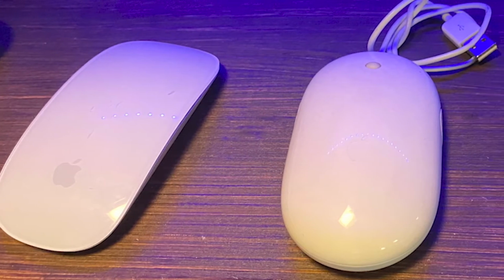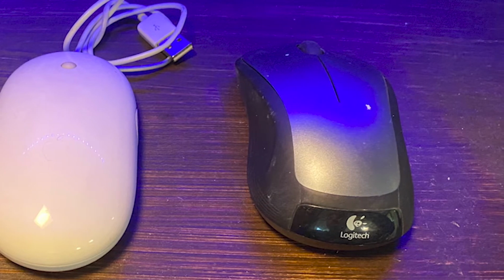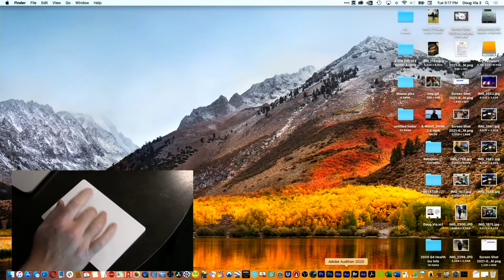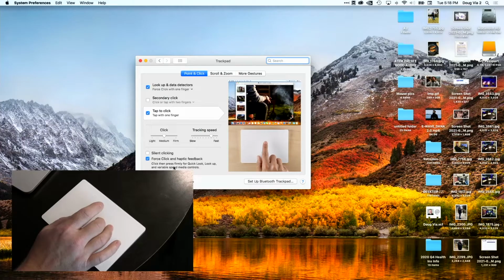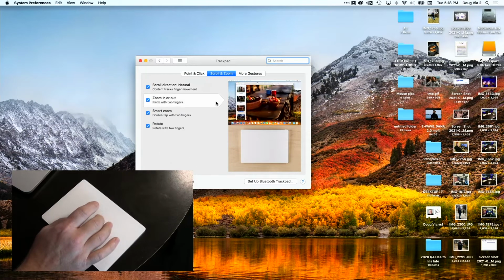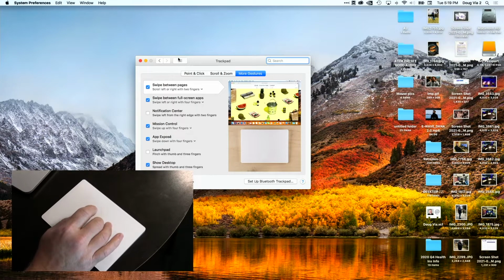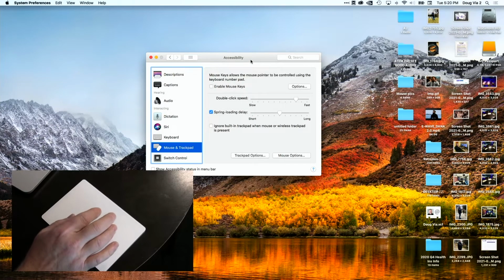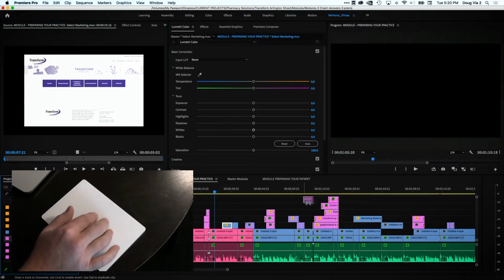How to Maximize Your MacOS Trackpad for Maximum Efficiency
I’m a power user who uses lots of shortcut keys in combination with my trackpad to zip around. Using a Mac to edit videos, along with pretty much every other app I use daily wouldn’t be nearly as efficient OR fun, IF I still used a mouse.

0:00 Intro
1:21 Settings
2:44 Use examples